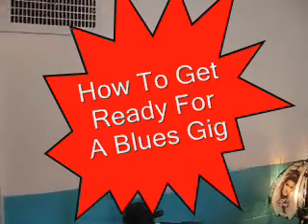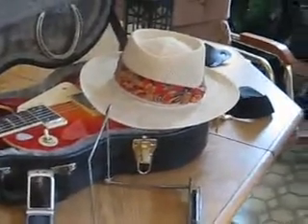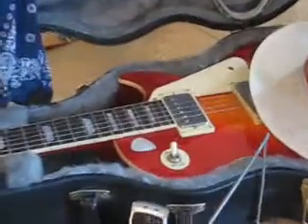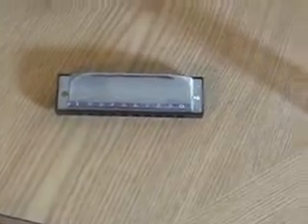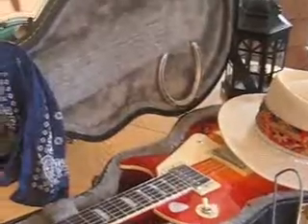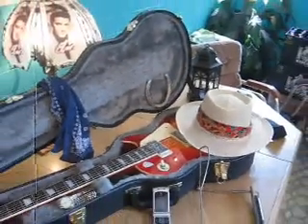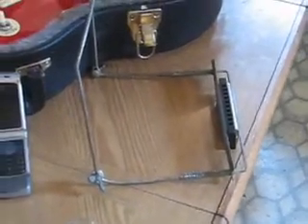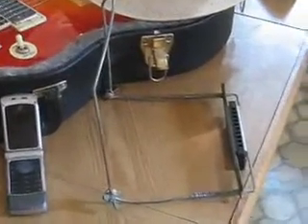How To Get Ready For A Blues Gig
Getting Ready For The Gig.!!